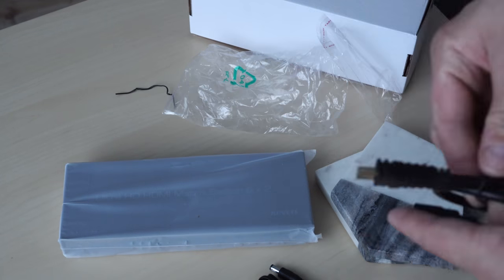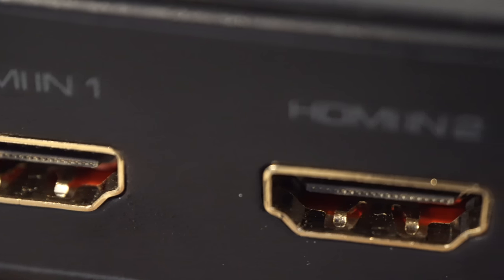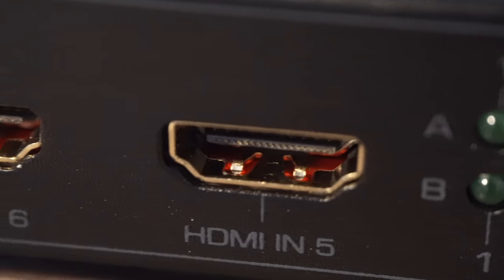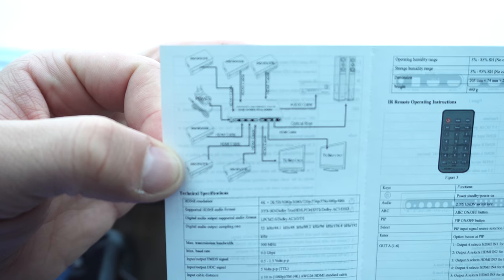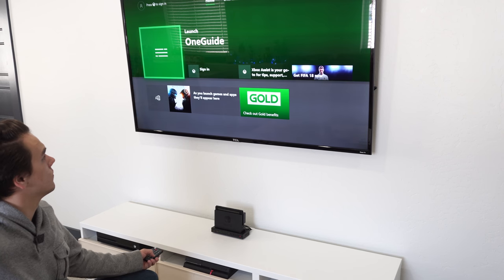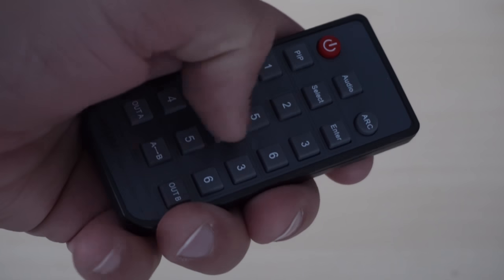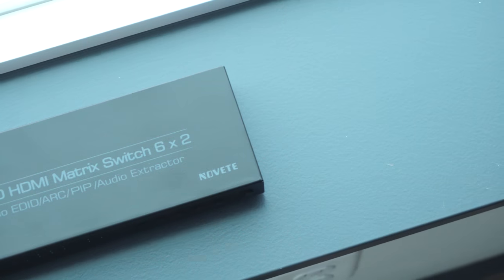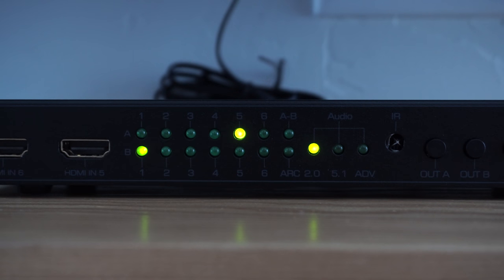HDMI Switch 6 Inputs Cheap And Easy!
I needed more HDMI ports on my TV so I purchased this cheap and simple HDMI switch / matrix so I could run one cable to my TV.
Camera Gear 👇
📸 Camera: Sony A6300
📸 Sony E 55-210mm F4.5-6.3 OSS
📸 Fotasy N35 35MM F1.7
📸 Opteka Achromatic 10x Diopter Macro Lens
🎙️ Desk Microphone: RODE NT-USB
🎙️ Camera Microphone: Takstar SGC-598
▶️ Tripod: Magnus VT-4000
💡 Lighting: Portrait Studio 600W
▶️ SD Card: SanDisk Extreme Pro 64GB
🚁 Drone: DJI Phantom 4

Computer Gear 👇
💻 Editing Computer Retina Macbook Pro
🖥️ Gaming / Rendering Computer
Windows 10
GTX 1080 Founders Edition
32GB DDR4 RAM
i7 6700K 4.6Ghz Overclock
2x 4K Samsung Montiors 1x Asus ROG Swift 27